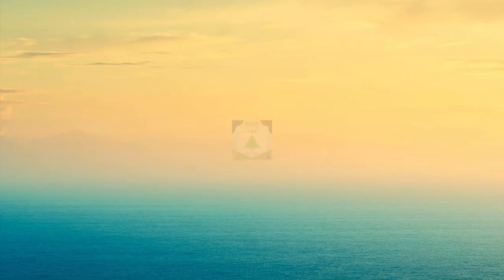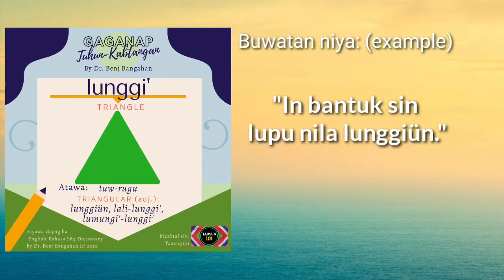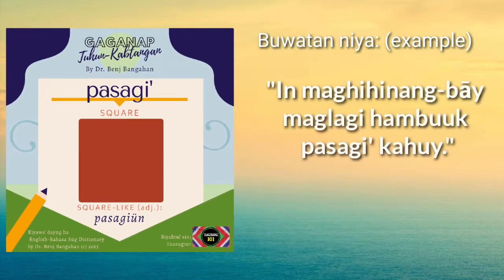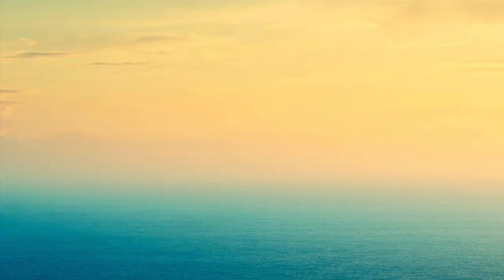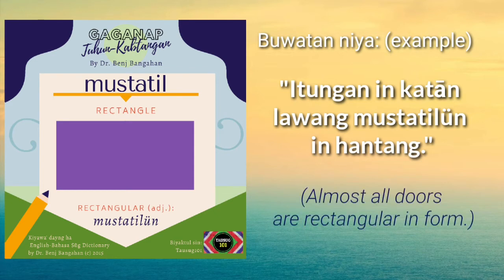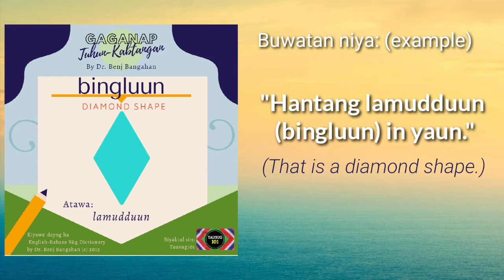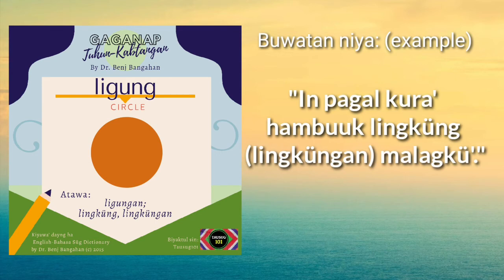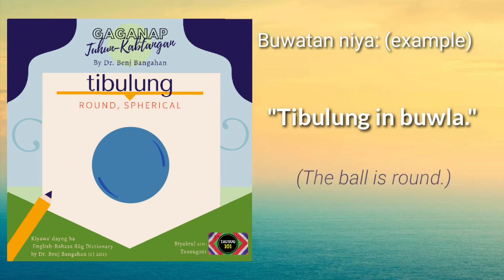Basic Shapes in Bahasa Sūg | Tausūg 101 | Learn Sinūg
Learn how to name the basic shapes in Bahasa Sūg by Tausūg101.

🌟 Discover the essence of Bahasa Sug with our "Tausug101 Wordbook"! 🌟 Dive into over 400 essential words that will kickstart your journey into learning Tausug. Whether you're a language enthusiast or just curious about the rich culture of the Tausug people, this wordbook is your perfect companion. Don't miss out—click the link below to grab your copy on Payhip and start exploring today!

Magsukul!

Tausug,
Tausug language,
Learn Tausug,
Tausug translation,
Easy Tausug,
Tausug ebook,
Tausug language guide,
Tausug lessons,
Tausug phrases,
Tausug vocabulary,
Tausug Language Learning Techniques,
Tausug tutorial,
Tausug self-study,
Tausug fluency,
Mastering Tausug,
Bahasa Sug,